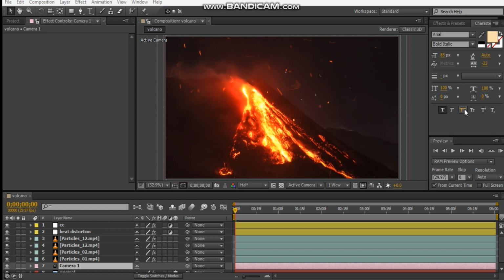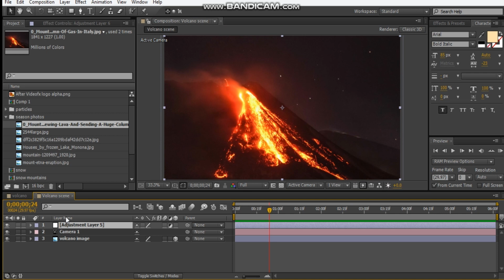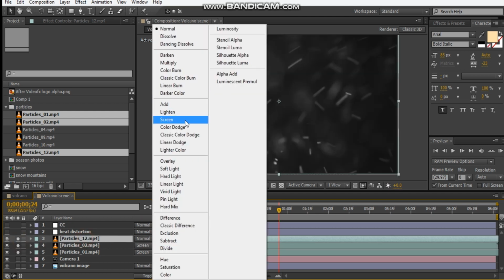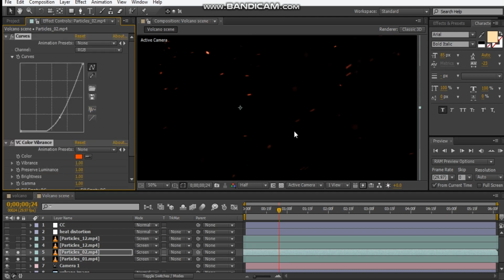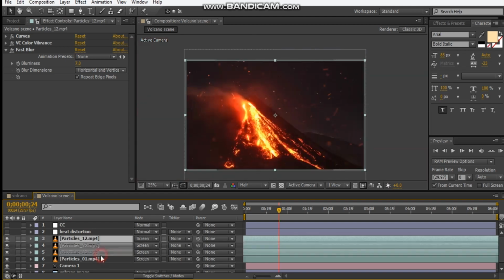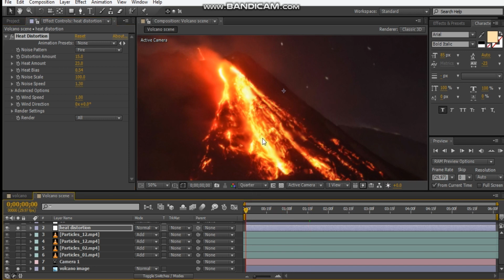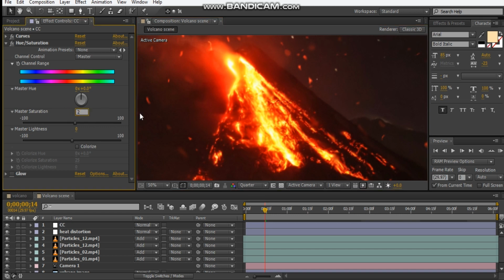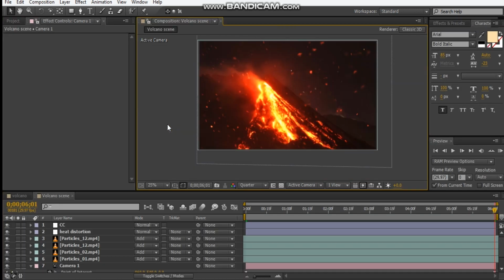Generate a blazing fire volcano scene.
Hey what's up people today we're going to be creating a blazing fire volcano tutorial. The good thing about this tutorial is that it's EASY.

clip -  0:28
BG set up- 0:34
Particles -  2:09
Heat distortion - 7:23
CC- 9:26
Camera movement - 11:30